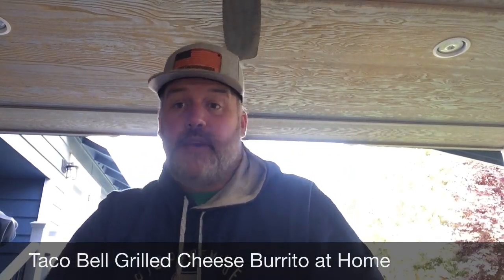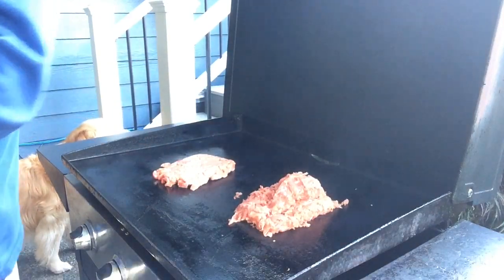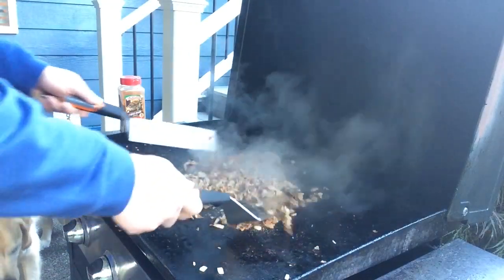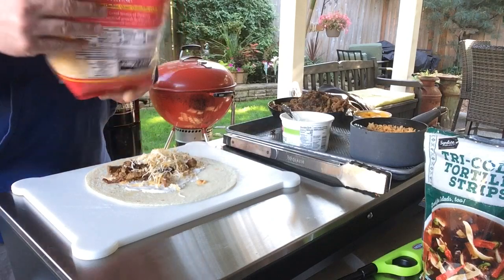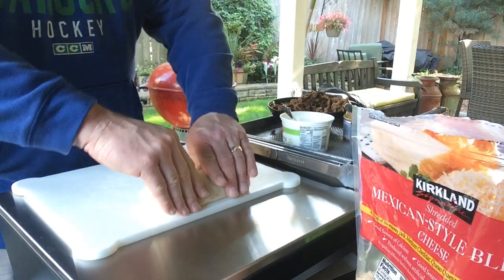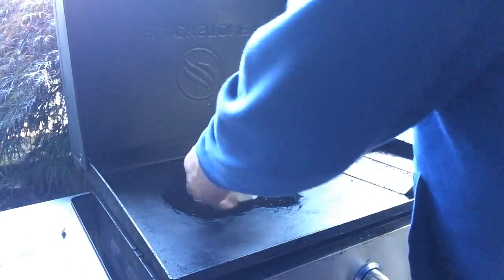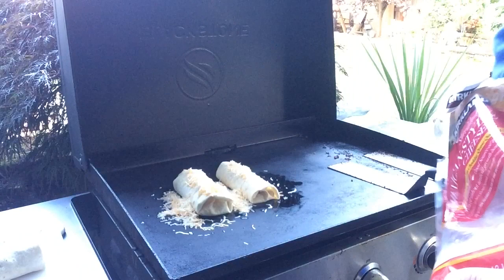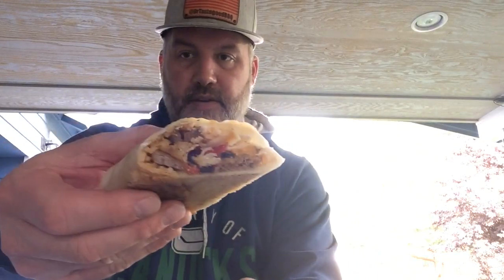Taco Bell Inspired Grilled Cheese Burrito | Blackstone Griddle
Figured I would give my take on the Taco Bell Grilled Cheese Burrito. My grill of choice for this was the Blackstone griddle. I had to make it DrTasteGood style of course. If you like these kind of videos let me know. What I mean by that is taking something from a fast food place and making them at home.

So I kicked the ground beef to the curb and went with shaved steak and fajita slices. I Had to put in some onions also. Didn’t have any taco seasoning so I went with carne asada. Did I put way too much on. Oh ya...but added more water to make up for that.

After that it’s just a build. I put in sour cream, cheese, steak, Spanish rice, nacho cheese and tortilla strips. Folded them up the best I could then time for the finishing cheese.

I went heavy on the cheese. I’m sure they do it different in the restaurant, but I domed them. They melted alright. Maybe next time I’ll torch the top.